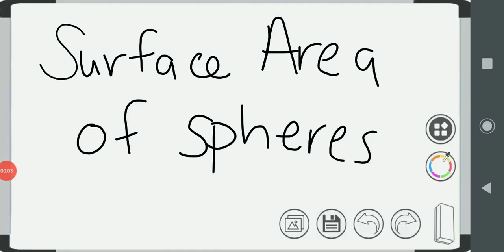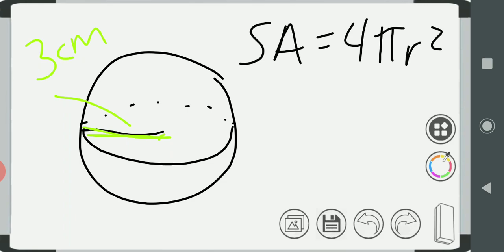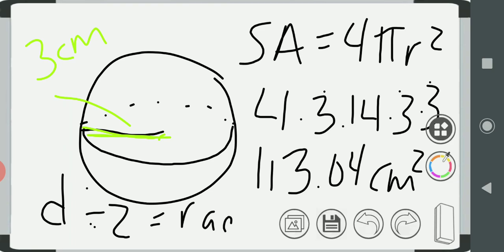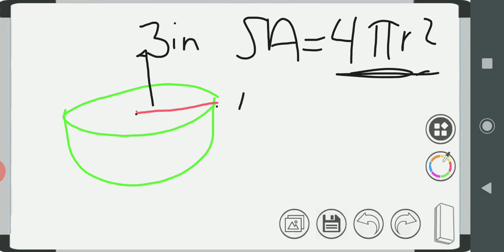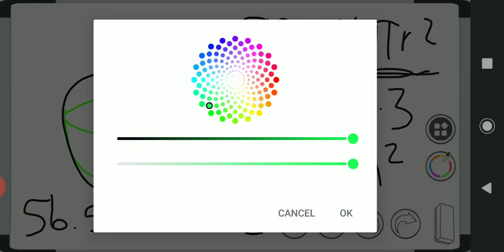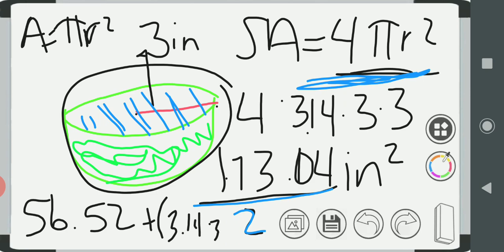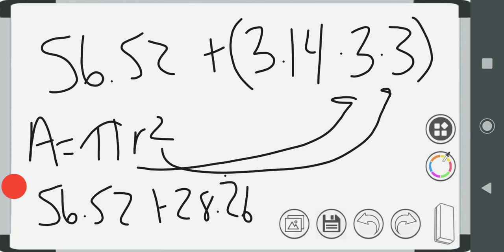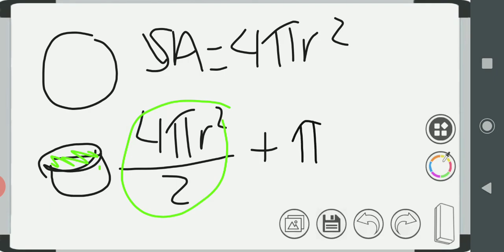Surface area of sphere